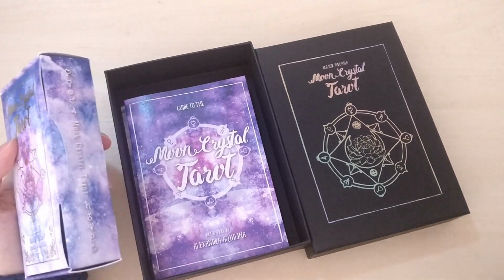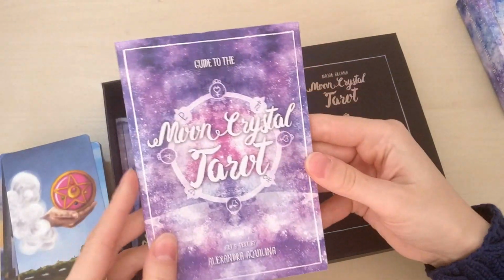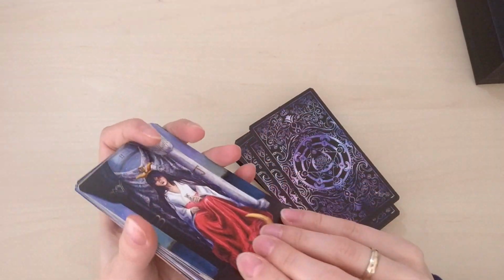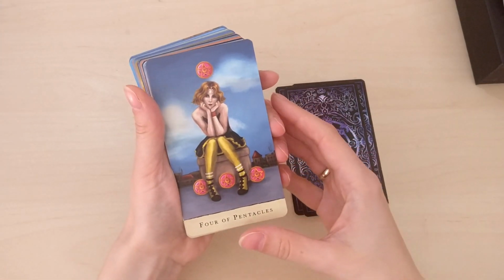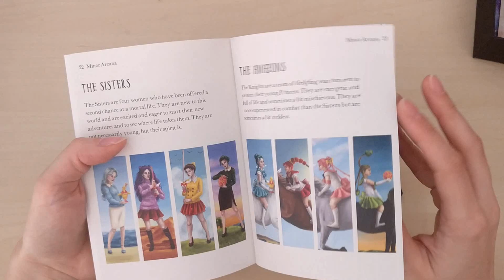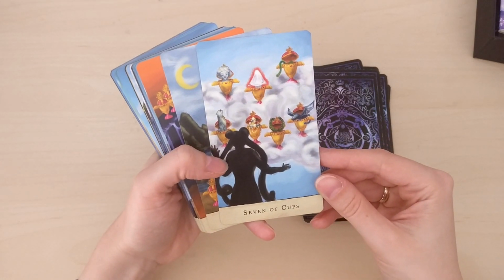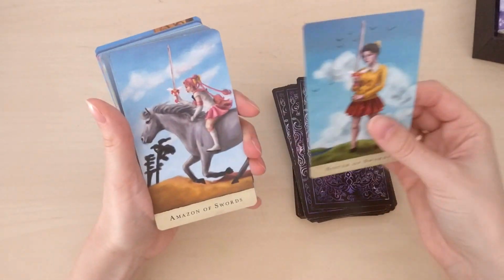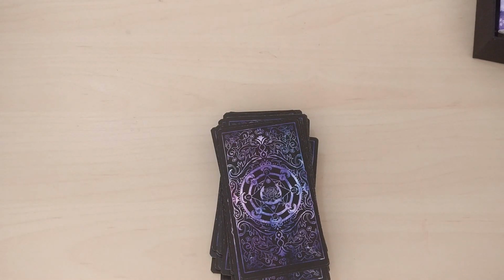126. Moon Crystal Tarot full deck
A full flipthrough of the Moon Crystal Tarot (Minor Arcana) by Alexandra Aquilina.